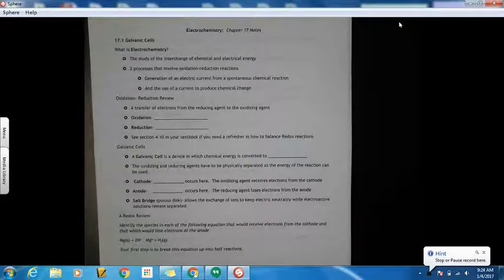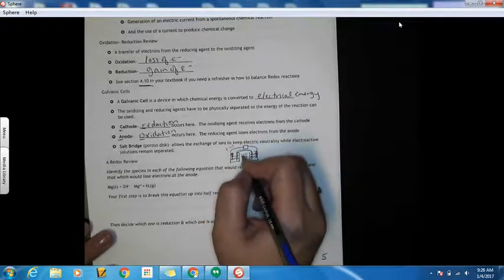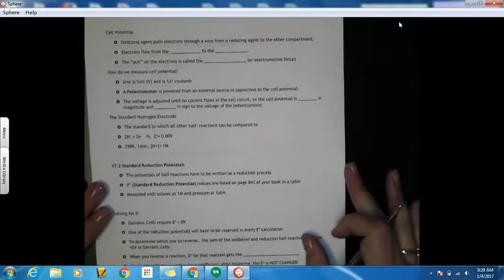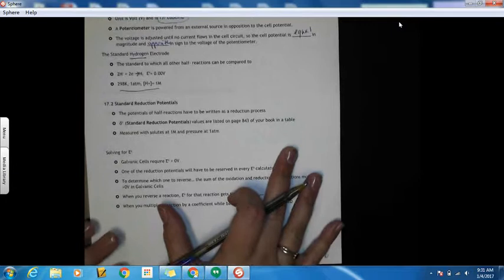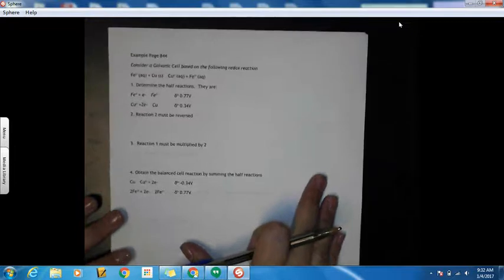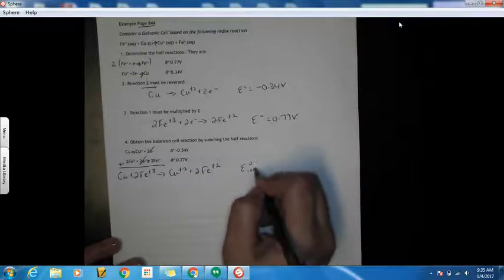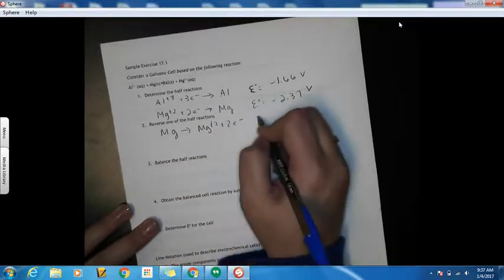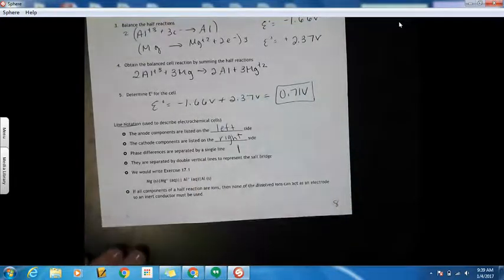Introduction to Electrochemistry 1